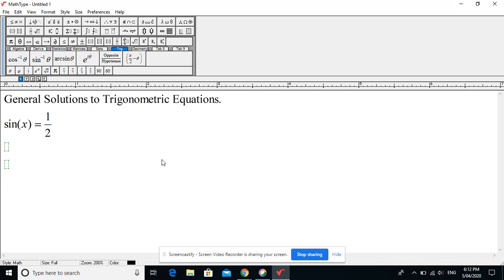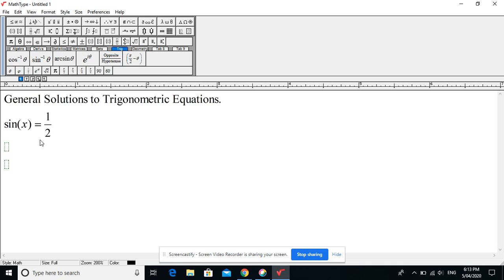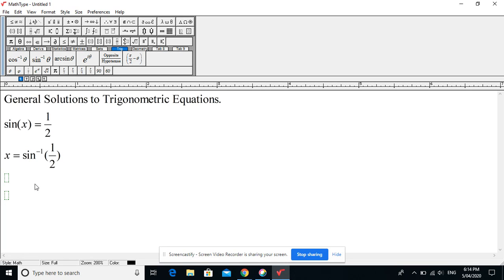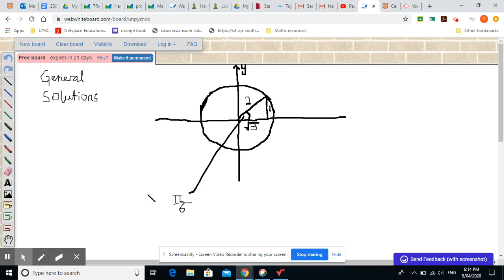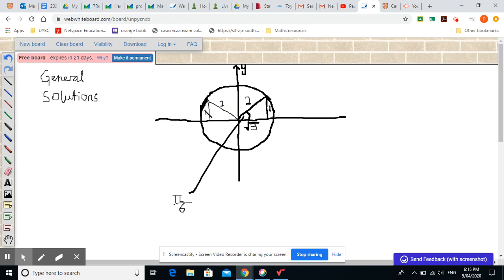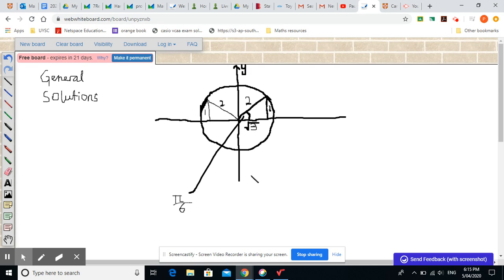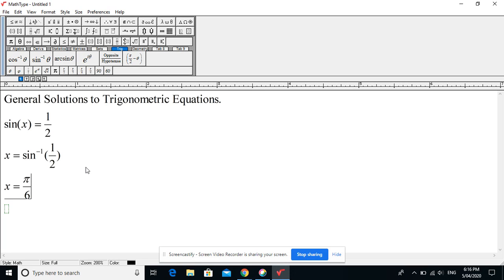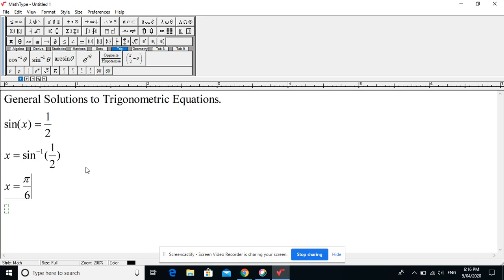Part 1 general solutions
General solutions to trigonometric equations.